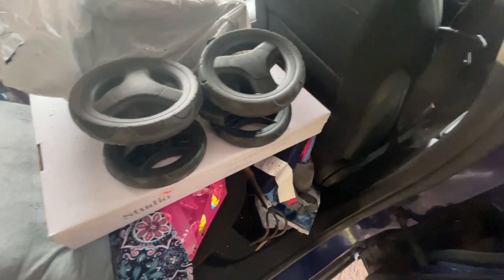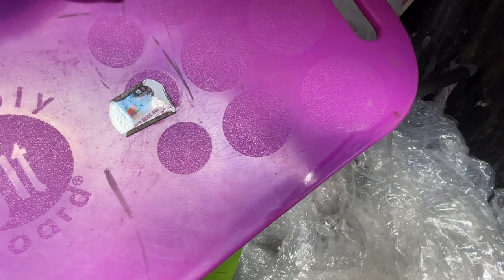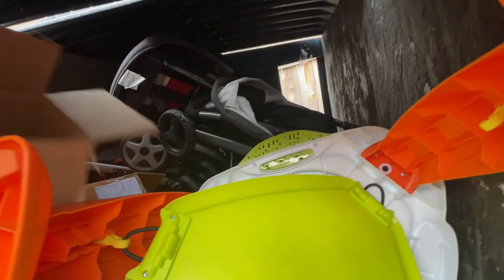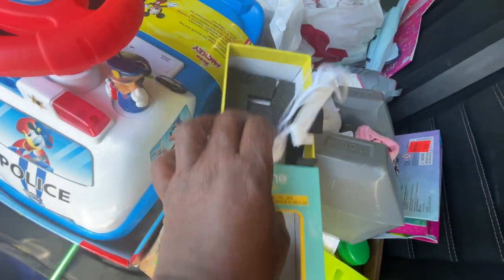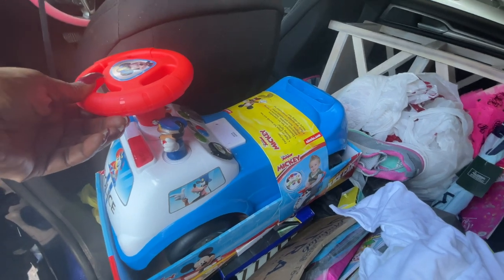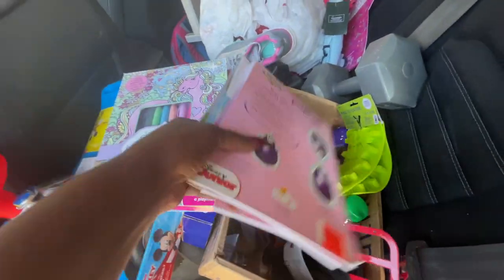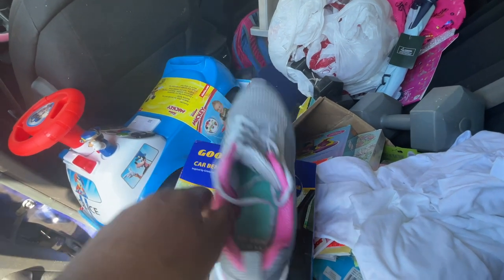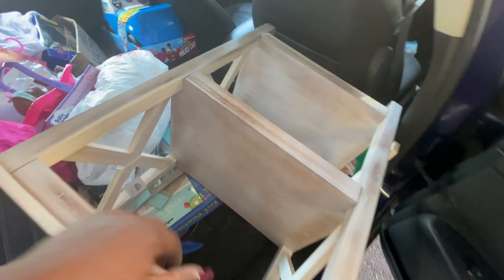DUMPSTER DIVING - LOOK WHAT I FOUND!!!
Let's go dumpster diving at corporate stores and see what goodies we can find. We will either reuse, repurpose, resell, recycle, upcycle, donate or share.If you like these vidoe's please share them with others who might like them also.

If you would like to purchase any of the items I use while Dumpster Diving here are the links - *** as an Amazon Associate I do receive a commission for every purchase made though the links which helps support the channel. Thank you I really do appreciate it.

Unger Grabber
Rubber Gloves